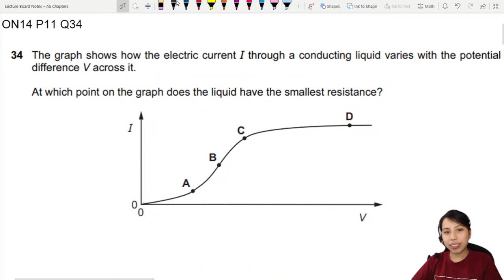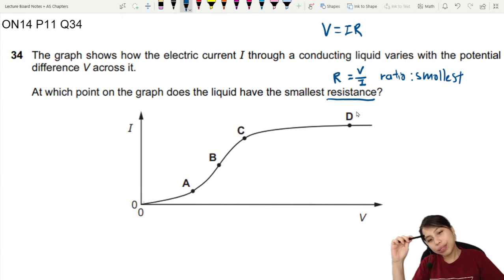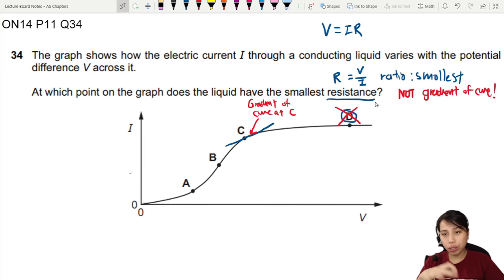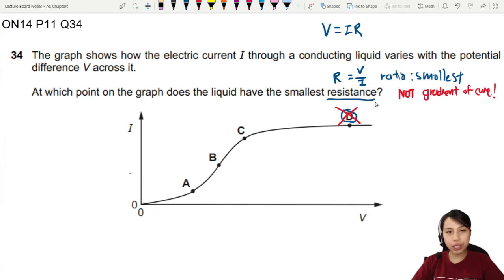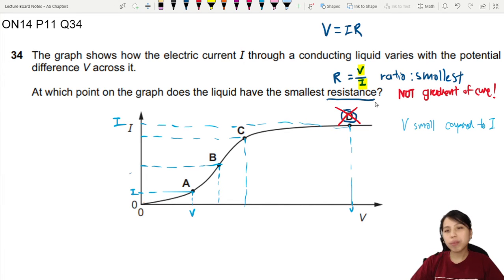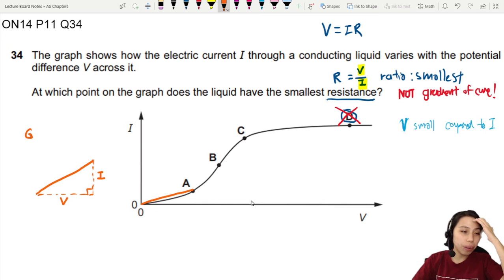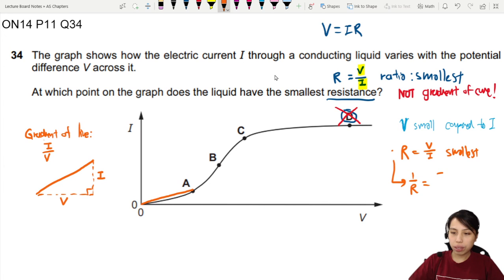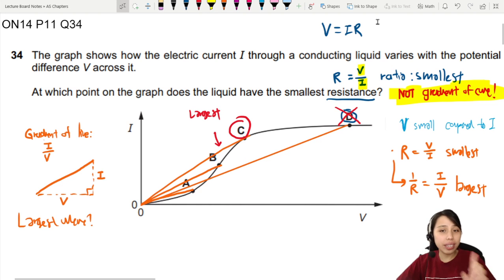9.3a Ex1 ON14 P11 Q34 I-V Graph Resistance Ratio | AS Electricity | Cambridge A Level 9702 Physics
Example 1 - 9702/11/O/N/14: The graph shows how the electric current I through a conducting liquid varies with the potential difference V across it. At which point on the graph does the liquid have the smallest resistance?

9702_w14_qp11